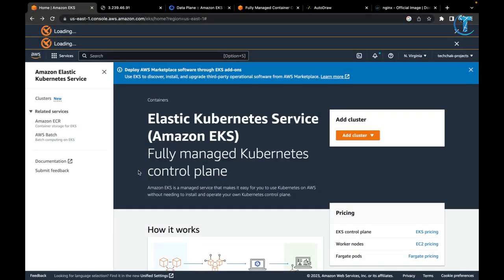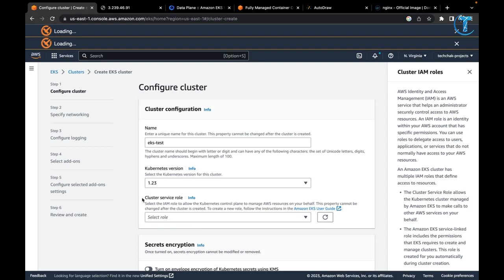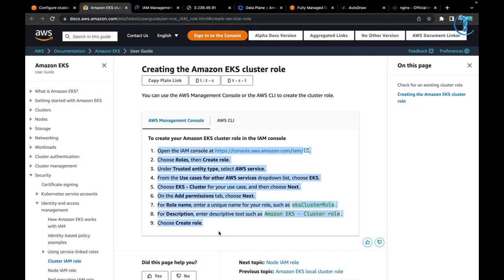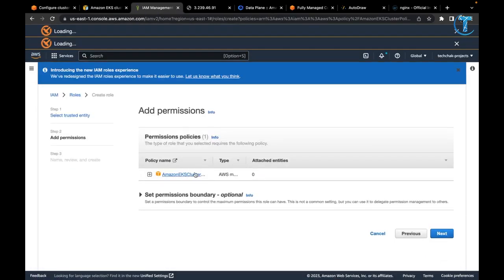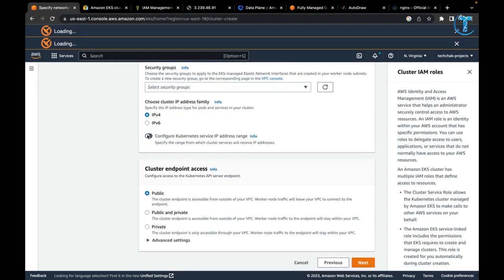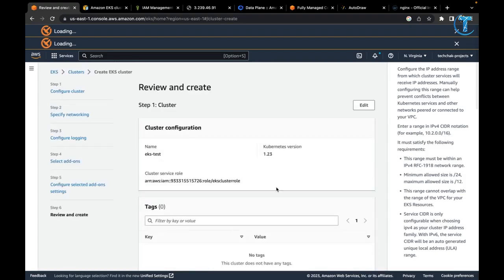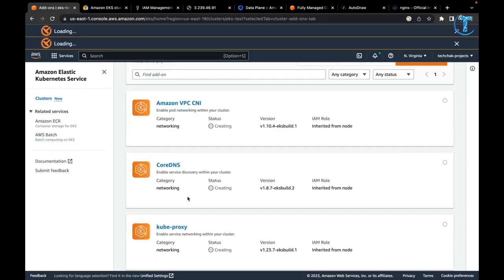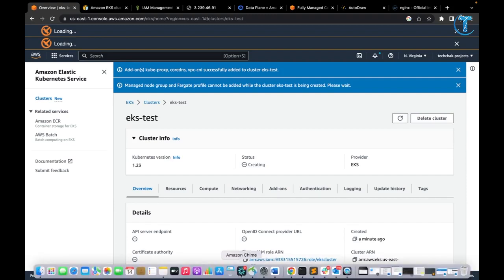AWS EKS Demo (Containers on AWS Cloud)